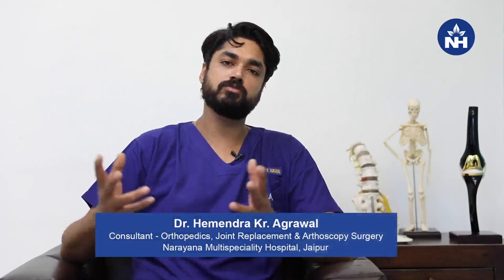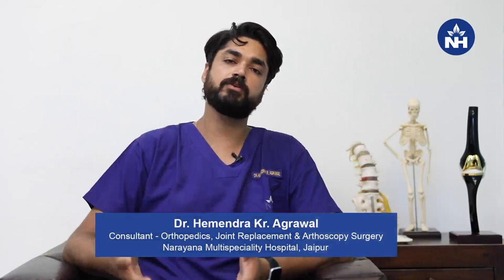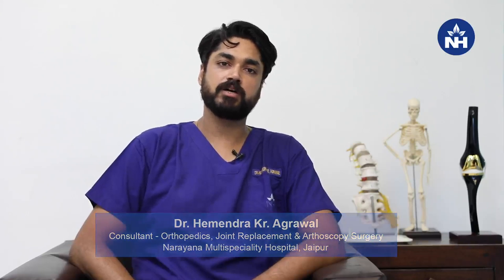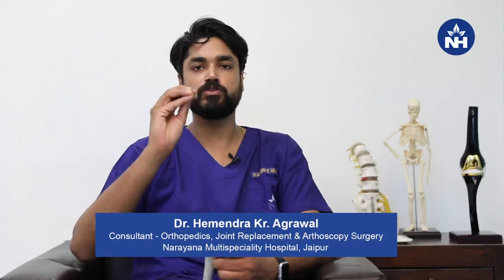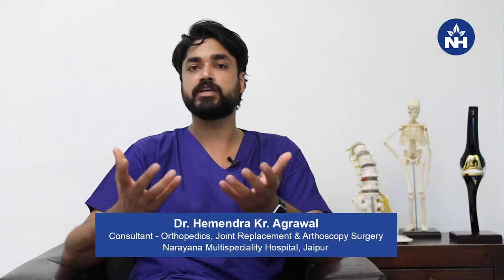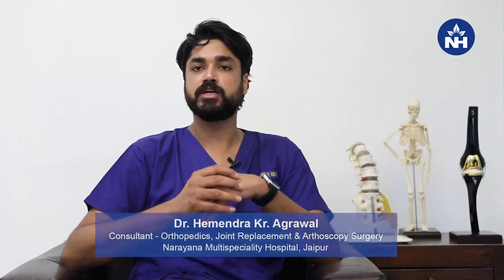Hip Arthroscopy - when and How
Early and faster recovery with arthroscopy surgery help the athelete to be on ground with fill strength.

Regards
Dr. Hemendra agrawal
Consultant orthopedics
Joint replacement and Sports Arthroscopy specialist
Narayana hospital
Jaipur
Mb no

दूरबीन से घुटने की लिगमेंट ACL ए॰सी॰एल॰ सर्जरी की सफलता

दूरबीन की सर्जरी से रिकबेरी बहुत अच्छी होतीं है।
सम्पर्क करे

डॉक्टर हेमेंद्र अग्रवाल
हड्डी एवं जोड़ रोग विशेषग
नरयाना हॉस्पिटल
जयपुर

Clinic:- ORTHO-KLINIK

183/82, sector 18, Pratap Nagar,Jaipur

Dr.Hemendra Agrawal-
Orthopedic& Specialist in Bone
Joint replacement and sports Arthroscopy
Narayana Hospital,Jaipur

MBBS MS DNB MNAMS
Trained from Germany, Japan& Switzerland
Formerly at SMS Hsp,Jaipur & Safdarjung Hsp,Delhi